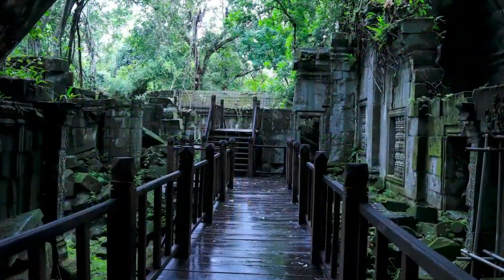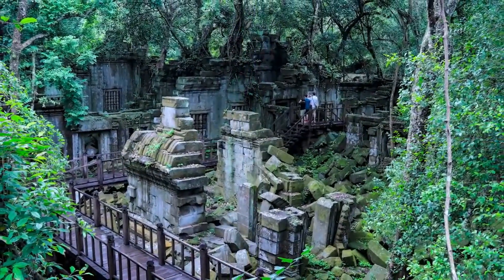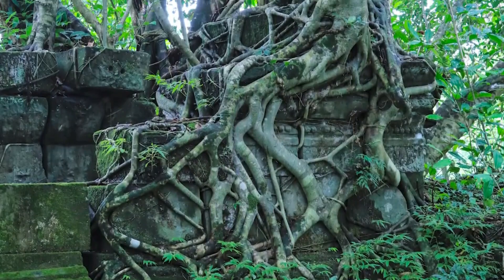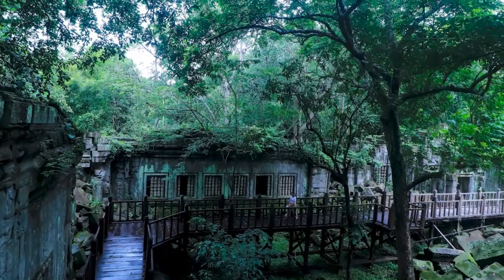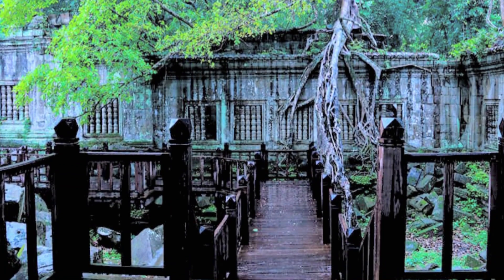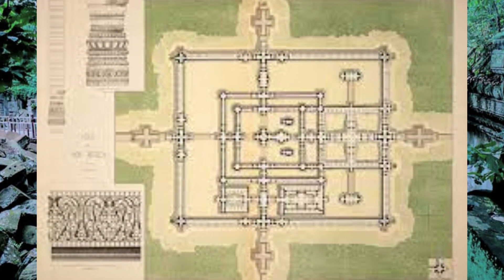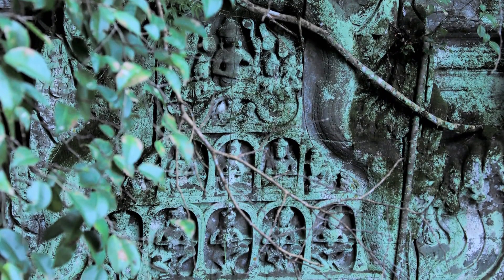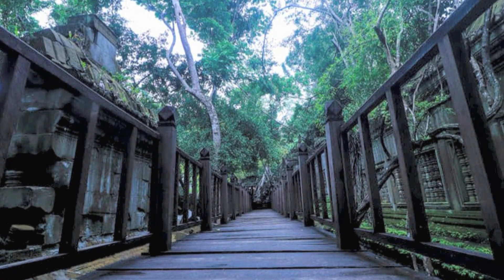Beng Mealea was built as a Hindu temple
Beng Mealea (Khmer: បឹងមាលា, UNGEGN: Bœ̆ng Méaléa, ALA-LC: Pẏng Mālā [ɓəŋ miəliə], "Temple of Lotus Pond"),[1] or Boeng Mealea, is a temple from the Angkor Wat period[2]: 118–119  located 40 km (25 mi) east of the main group of temples at Angkor, Cambodia, on the ancient royal highway to Preah Khan Kompong Svay.